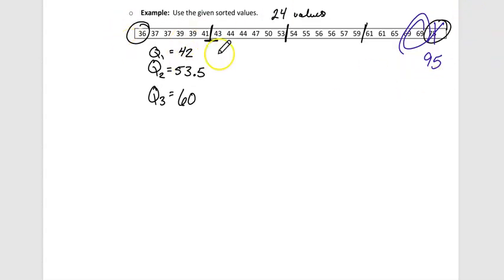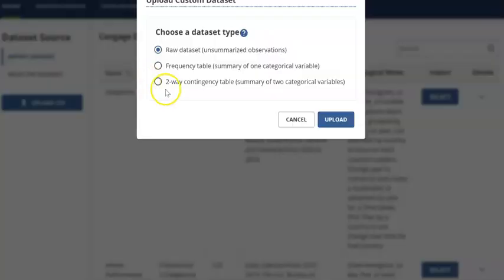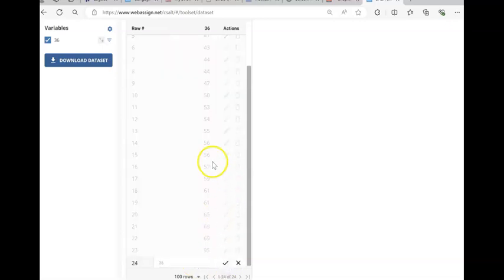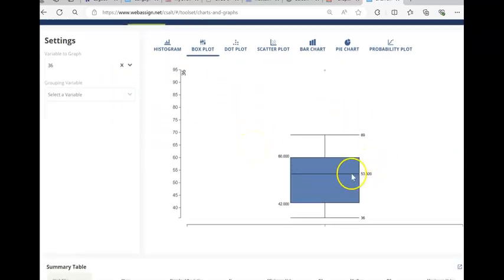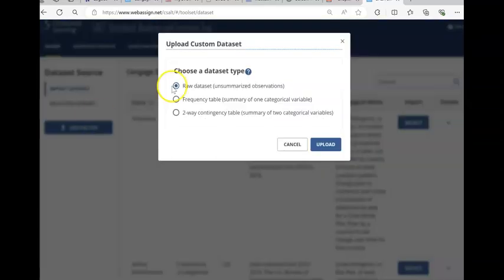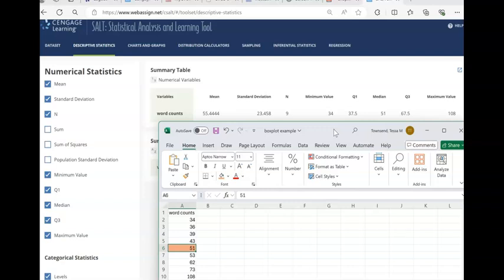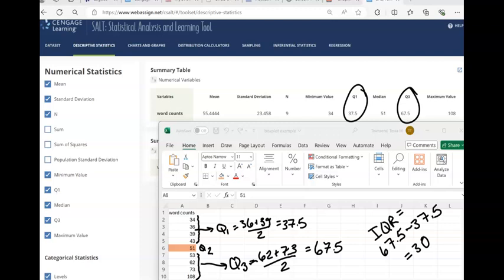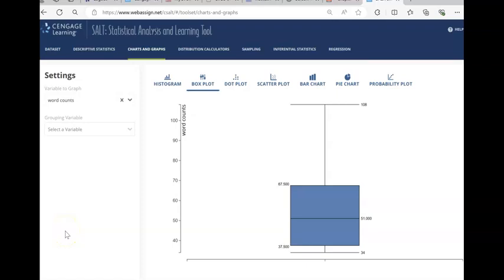SALT for boxplots